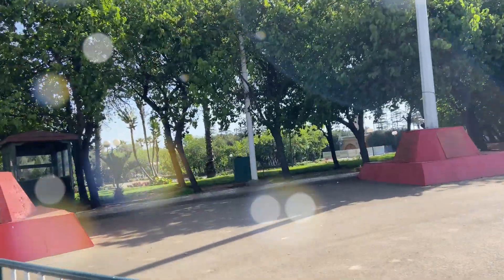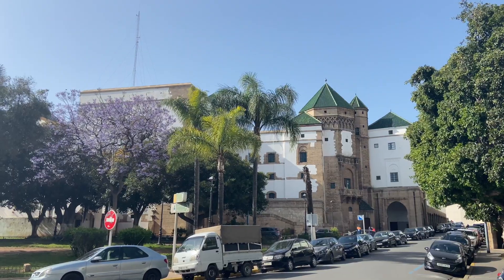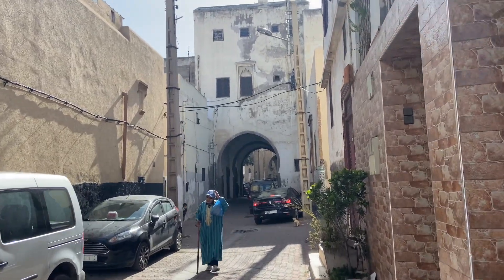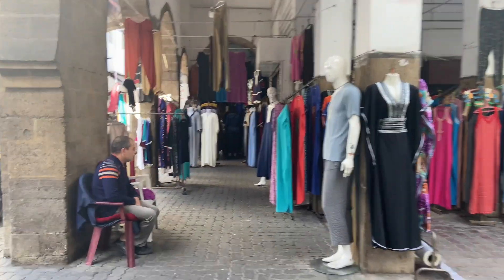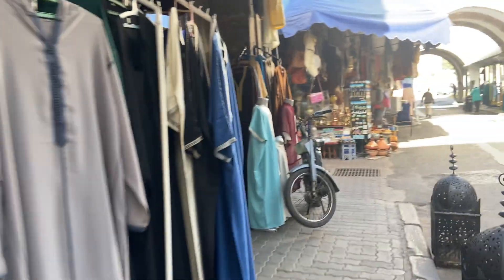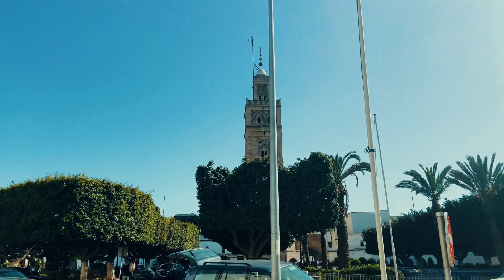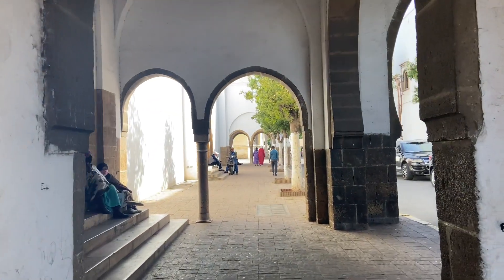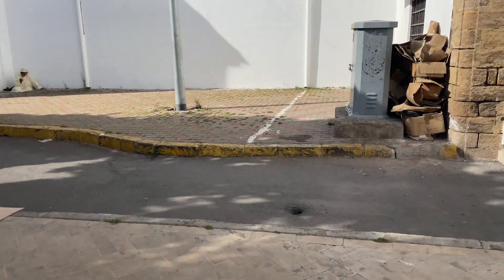Tour of Alhoubus Neighbourhood in Casablanca - With a Local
Tour of Alhoubus Neighbourhood in Casablanca - Bohemian Old City

Casablanca’s Habous Quartier, otherwise known as New Medina, is an area of the city built in the 1930s by the French, so it is no surprise that it features a wonderful mix of French and Moroccan-inspired architecture, complete with numerous things to see and do.

I also appreciate your support, so I can continue making what I enjoy.